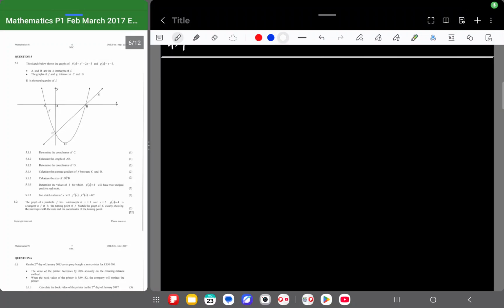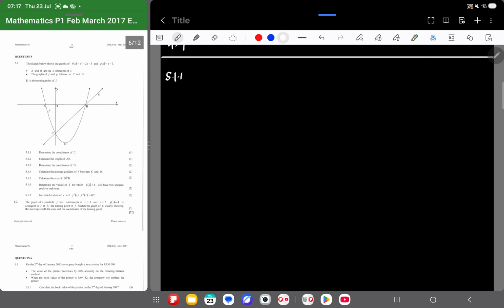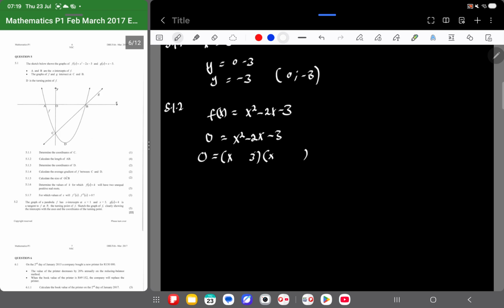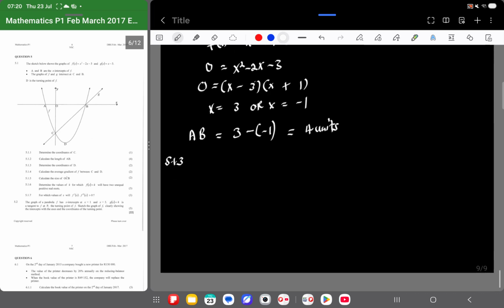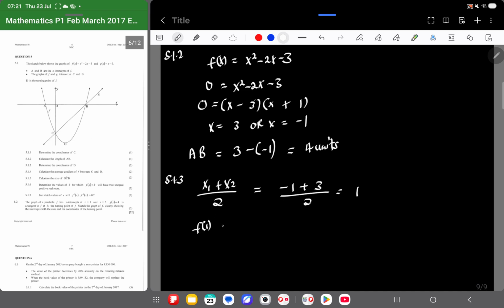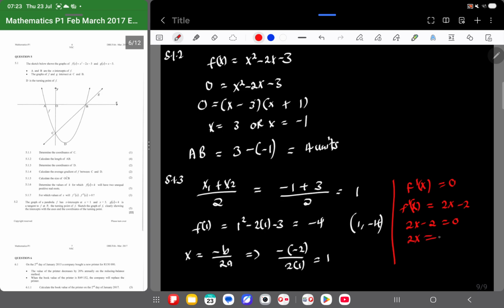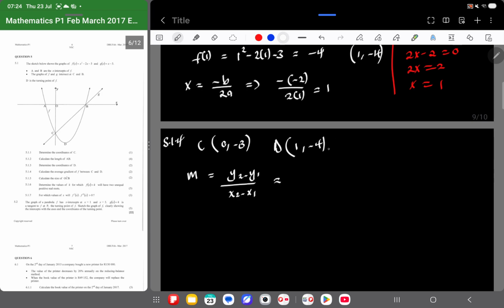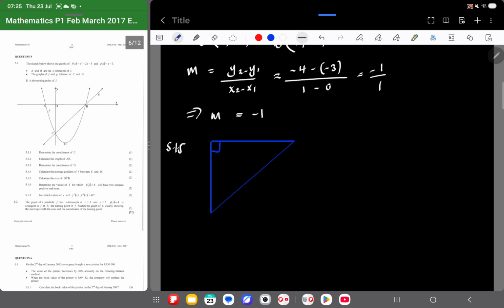Functions, Grade 12, Basics and Easy Marks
Sorry for the distraction at the end.